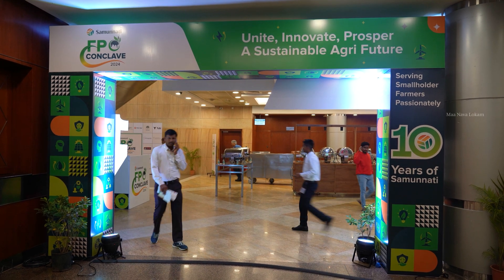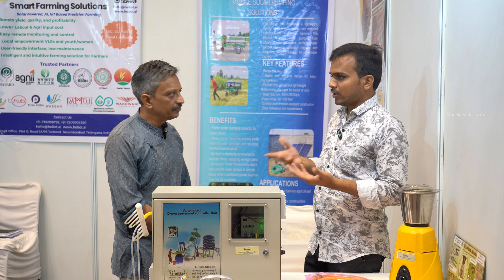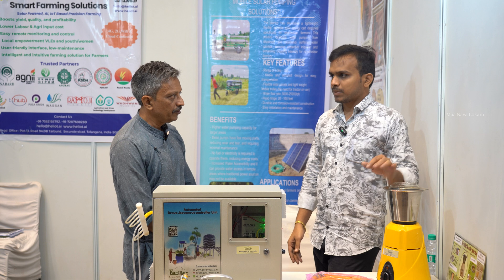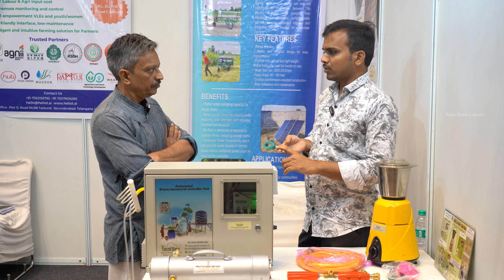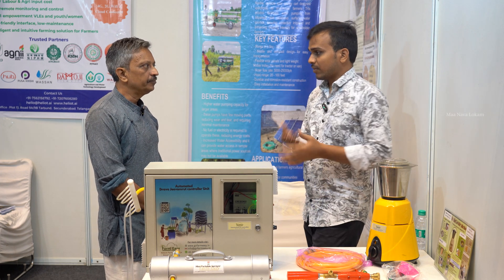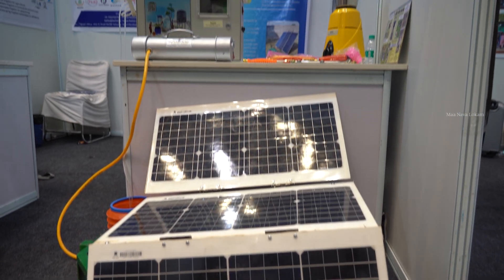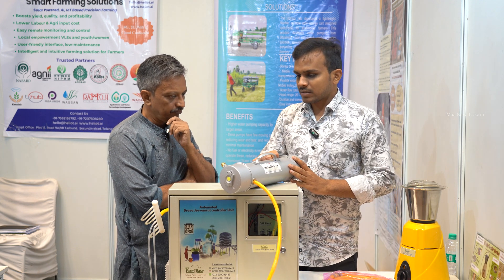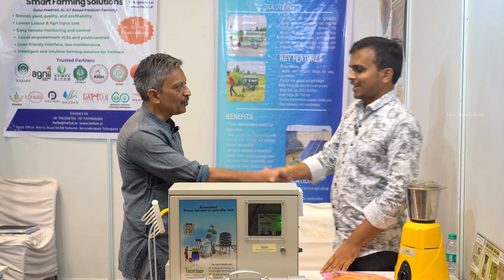Nature FarmEasy | FPO Conclave | Maa Nava Lokam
Farm Easy Tech Solutions Pvt Ltd is an off-shoot of WASSAN Foundation. This start up is manufacturing certain equipment/ tools that reduce the drudgery in farming operations and make farming easy. Gautham, ECO of this new company explains the range of products that are produced/ marketed by Nature Farm Easy Pvt Ltd. The mixy that helps in de-hulling millets at home is an interesting innovation by Nature Farm Easy Tech Solutions Pvt. This appliance helps any household to procure and process millets at home easily. This appliance helps to improve consumption of millets at homes. Solar Energy Based Automated Jivamrutam unit also reduces the manual labour in producing Jivamrutam at large scale.  Farm Easy established 55 units in different parts of India. Solar energy based irrigation systems are mobile and easy to operate. Since it is mobile, many farmers can use this equipment by hiring the same. Mini portable sprayer runs on battery. This is light weight and woman friendly. Nature Farm Easy is offering interesting solutions to farming. These are all showcased in Samunnati FPO Conclave on 3 and 4 Sep 2024.